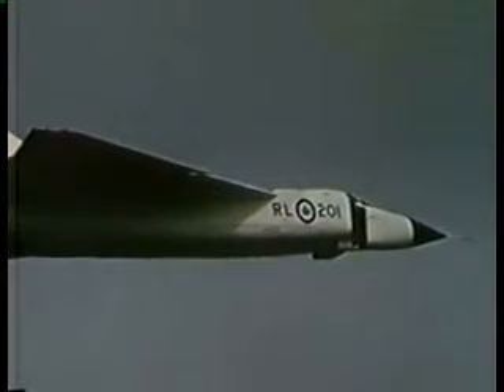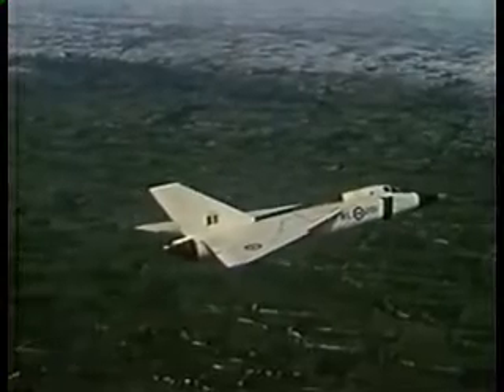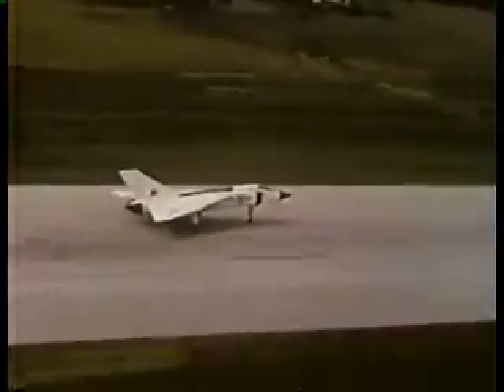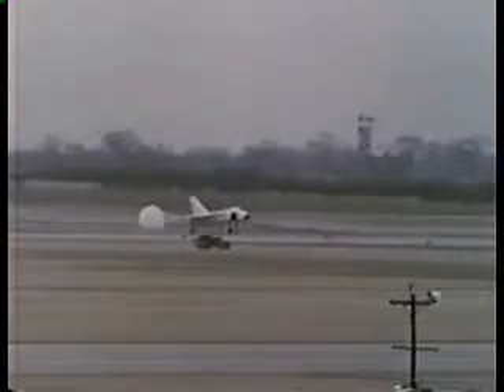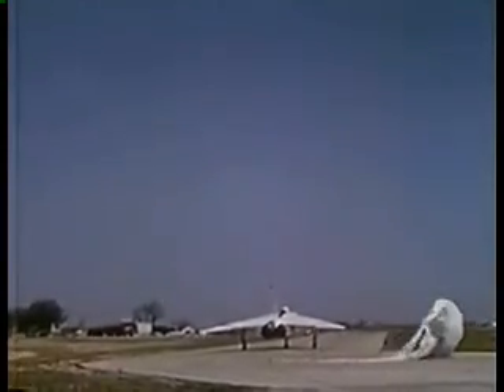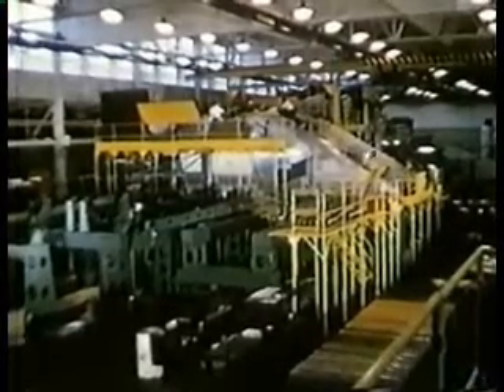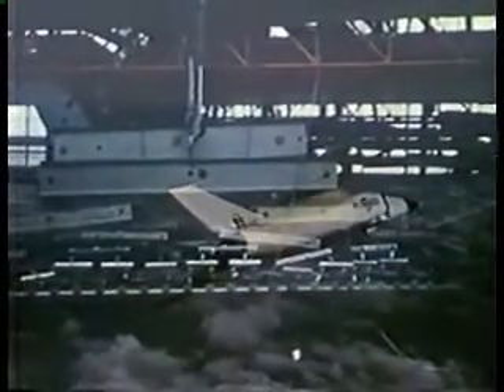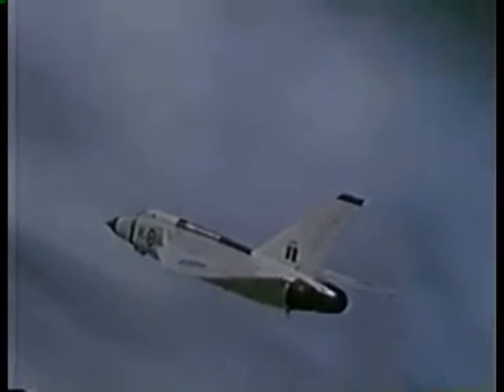Avro Arrow Promotional Video Part 3 of 3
Hope you enjoyed the history!

The Avro CF-105 Arrow was a supersonic delta-wing interceptor developed by A.V. Roe Canada in response to the security threat posed by the USSR during the Cold War. Although the project was cancelled in 1958, the history of the Arrow lives on in spirit thanks to publications like this one.

Ownership of this property belongs to Sentenial Films. I, the uploader, am publishing this work exclusively to promote interest in the CF-105 Arrow as a piece of Canadian history. I make no claims to own or profit from the re-publication of this product. Please don't sue me.